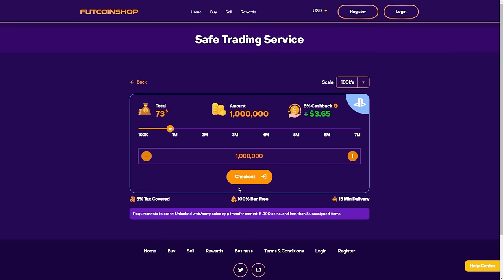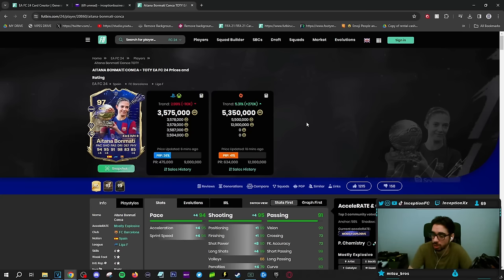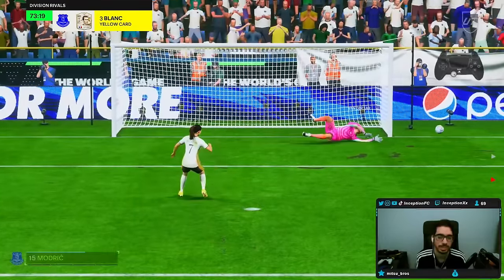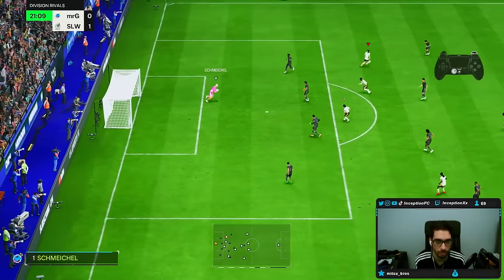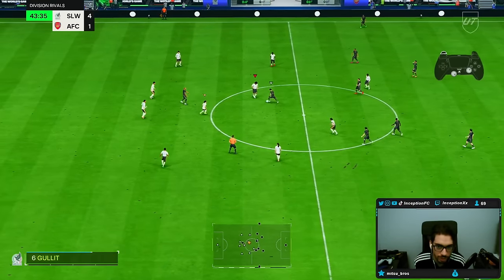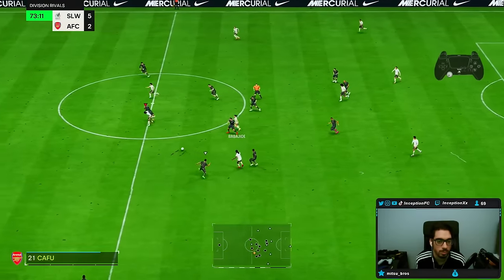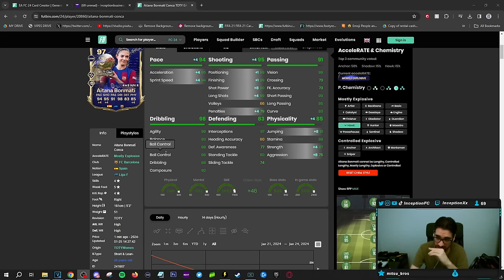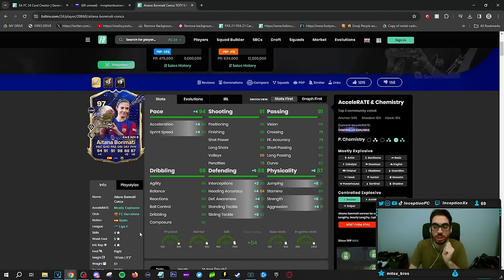97 TOTY AITANA BONMATI PLAYER REVIEW | FC 24 Ultimate Team